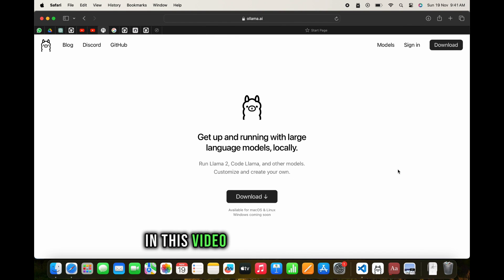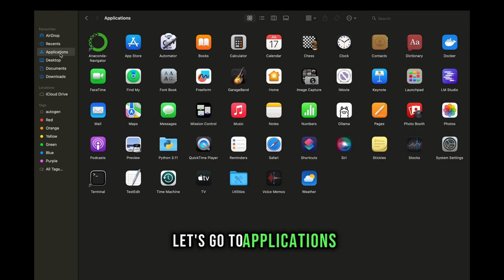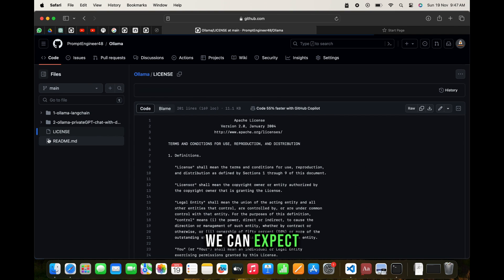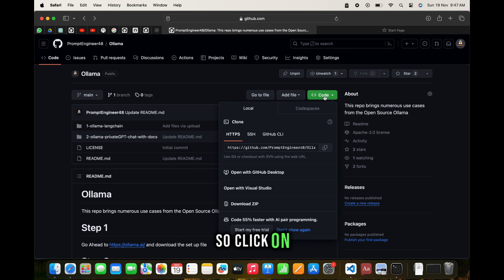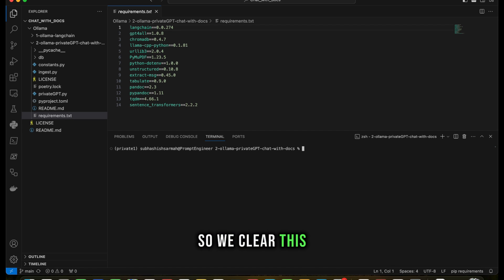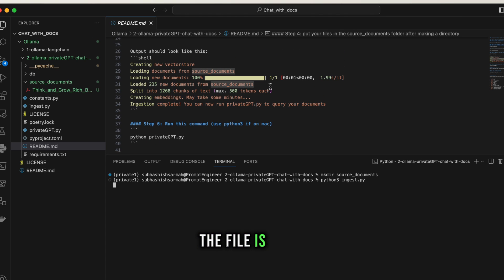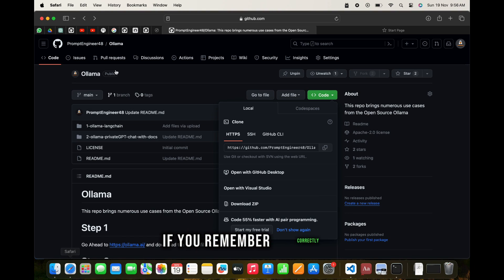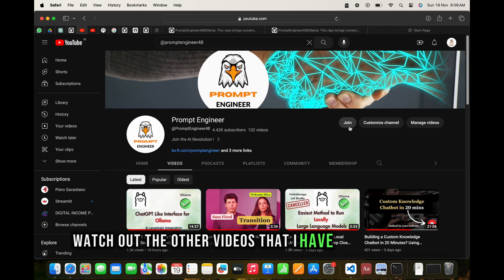Private Chat with your Documents with Ollama and PrivateGPT | Use Case | Easy Set up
Important: I forgot to mention in the video . Please delete the db and __cache__ folder before putting in your document. Otherwise it will answer from my sample document.

In this video, we are going to chat with your documents using privateGPT powered by Local LLMs from Ollama.
PrivateGPT: Interact with your documents using the power of GPT, 100% privately, no data leaks
Learn step by step how to set this up on your own system.

I have set up a public github repository for all the Ollama Open Source models.
You can clone the repo and get started with any particular folder for testing out any feature of Ollama.

TIME STAMPS:
0:00 Intro
1:28 Install Ollama
2:23 Test Ollama
3:30 My GitHub Repos
5:21 Starting VS Code Editor
7:16 Setting up Virtual Environment
8:42 Install the requirements
10:18 Files for Chatting
10:58 Ingest the files
11:54 Run privateGPT
14:21 Summarize
15:24 Conclusion
15:40 Join Me